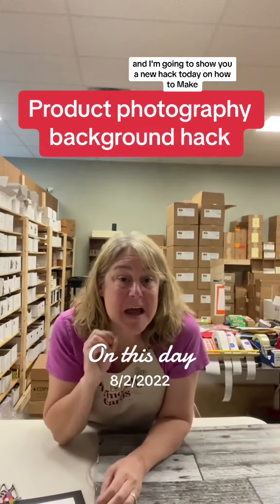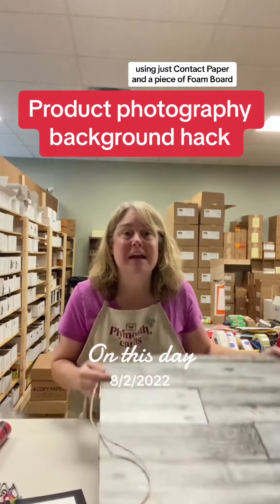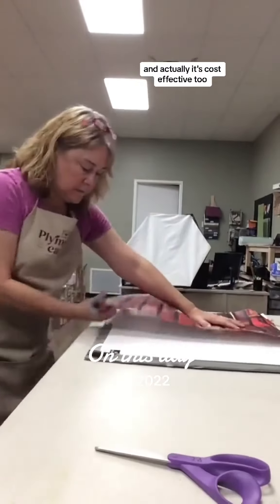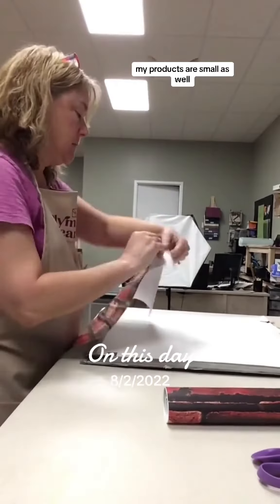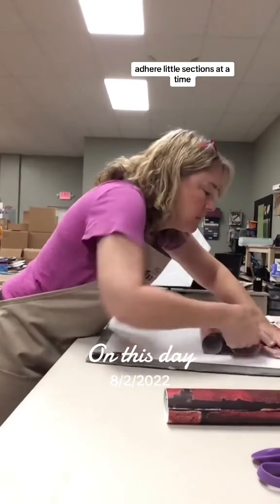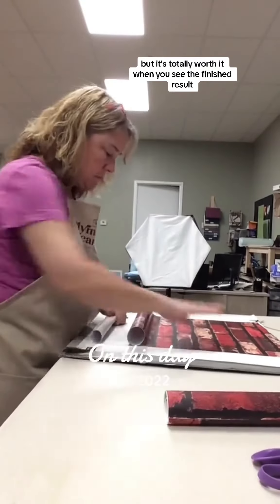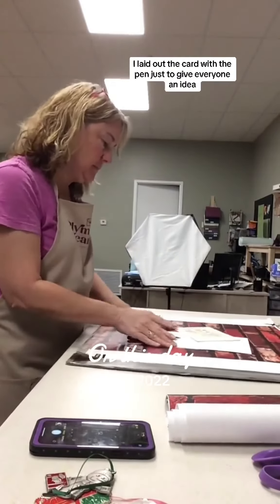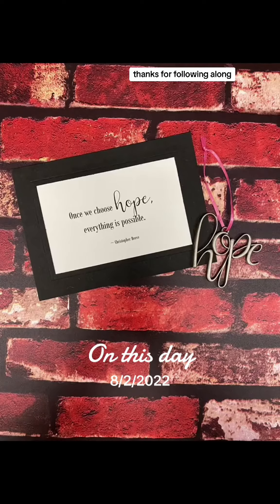onthisday a fun throwback on how I make affordable product photography backgrounds that don’t need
onthisday a fun throwback on how I make affordable product photography backgrounds that don’t need a lot of space or cost a lot. I just use a piece of foam board in contact paper. What other ideas do you have? Maybe you could paint the background?